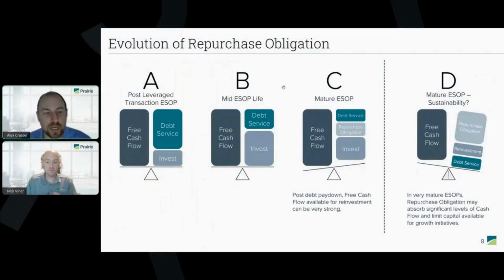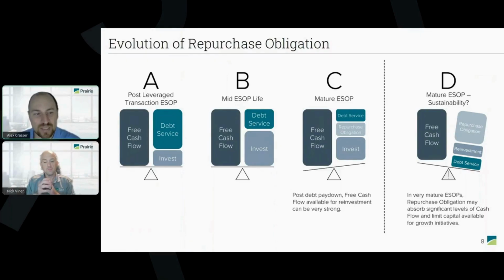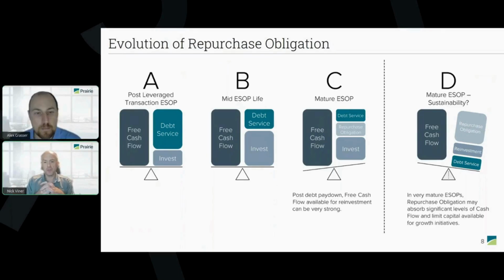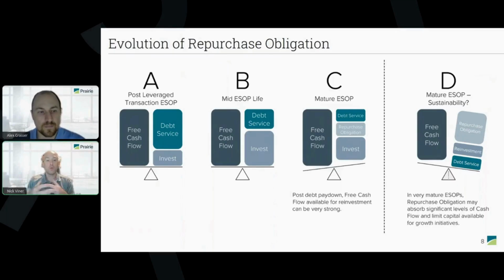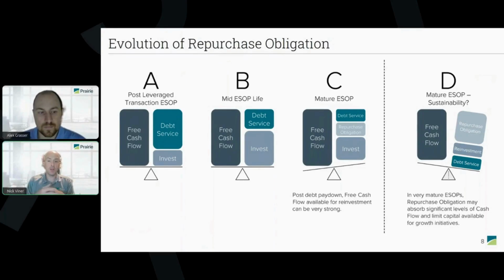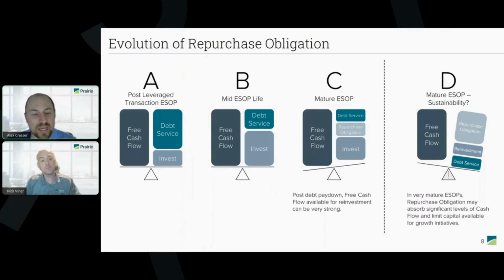Evolution of Repurchase Obligation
Repurchase obligation doesn't happen overnight—it evolves as your ESOP matures. In this discussion, our experts walk through the ESOP lifecycle, explaining how cash flow, debt repayment, share allocations and participant demographics shape future repurchase obligations. Learn why the "mid-life" stage of an ESOP presents a unique opportunity to plan ahead, how today's decisions can impact tomorrow's financial flexibility, and the practical steps companies can take to avoid costly surprises.

The full webinar, "From Repurchase Obligation to Sustainability: Building an ESOP Strategy," can be viewed